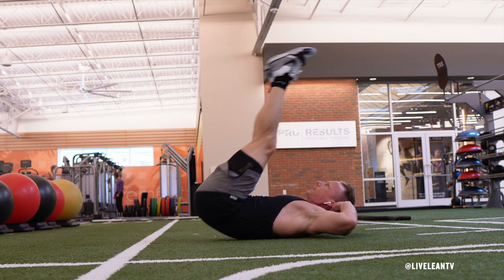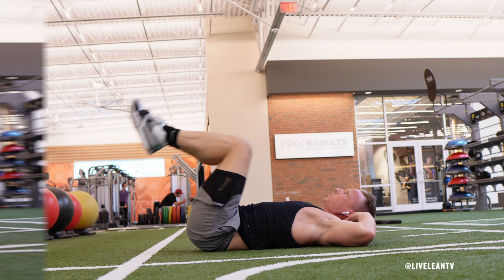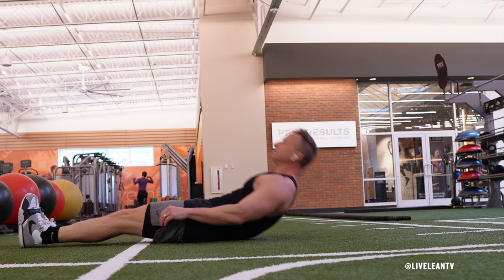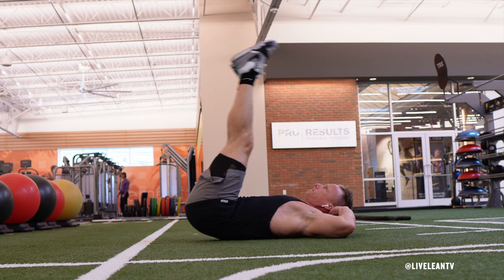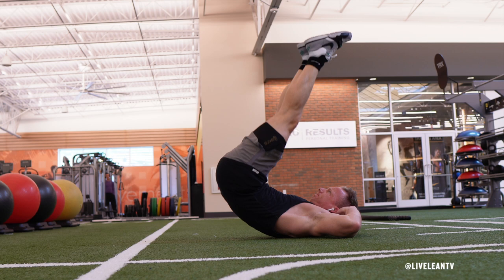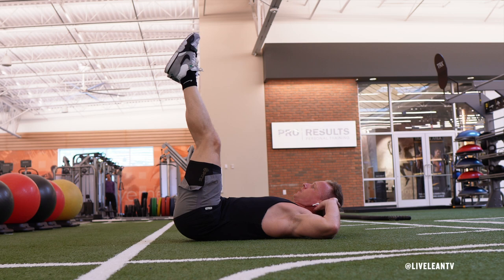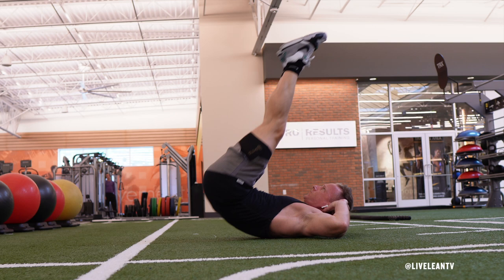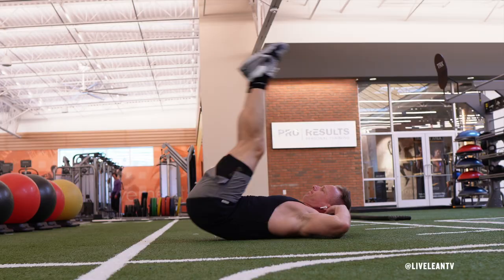How To Do A STRAIGHT LEG LYING GARHAMMER RAISE | Exercise Demonstration Video and Guide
The Straight Leg Lying Garhammer Raise is an excellent exercise that targets the lower abs. If the bent knee lying garhammer raise becomes too easy, you can complete the same movement, but this time keep your legs straight. To get started:
1. Lie down, face up on the ground with your feet off the floor, and legs straight, positioned directly above your hips, creating a 90 degree angle.
2. Place your hands behind your head.
3. Your neck remains in neutral position throughout the movement, therefore you should not be pulling on your neck.
4. Pull in and contract your lower abs, then raise your hips straight up into the air as your legs go straight up into the air.
5. Think about trying to hit the sky with your feet.
6. Lower your hips back to the floor, without lowering your legs back to the floor.
7. Your legs should maintain a close to 90 degree angle at your hips.
8. Repeat for reps.